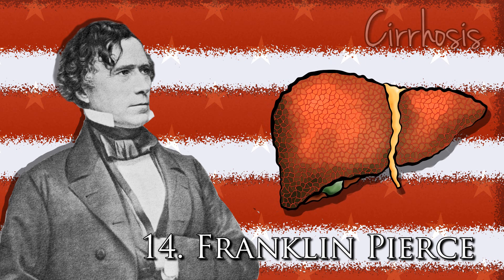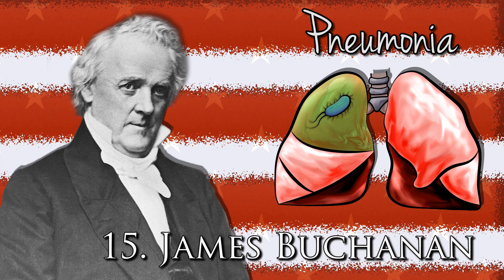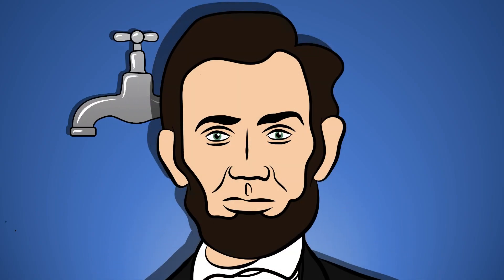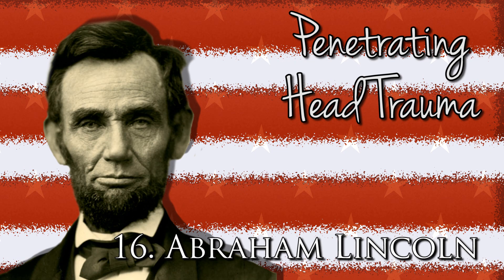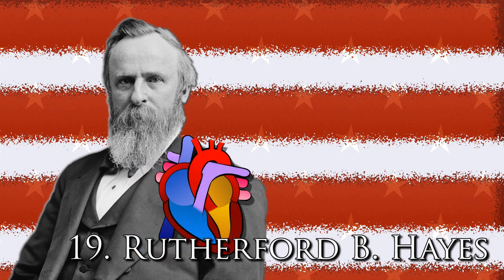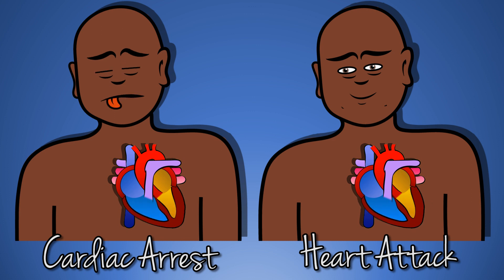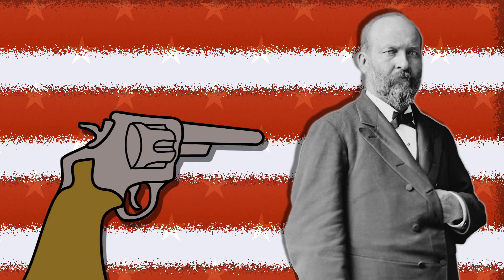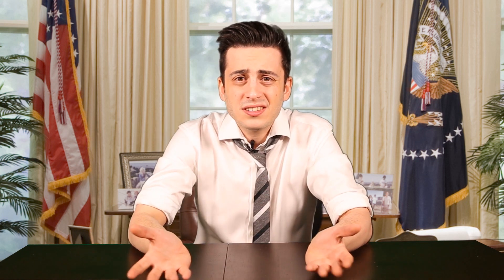What Killed the Presidents? (Part 2 of 3)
Ever wondered what killed your favourite President? Well wonder now longer! Zack Ferguson takes you on a walking tour of presidential malady, morbidity and mortality as we find out how Presidents 14 through 25 died.

What killed Abraham Lincoln? What killed Theodore Roosevelt? And just how bad were 19th century doctors?